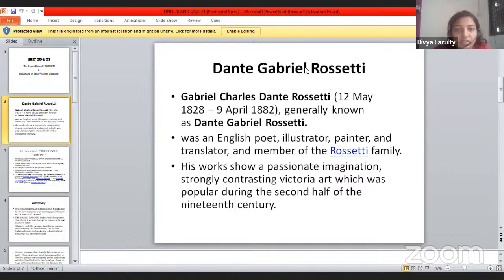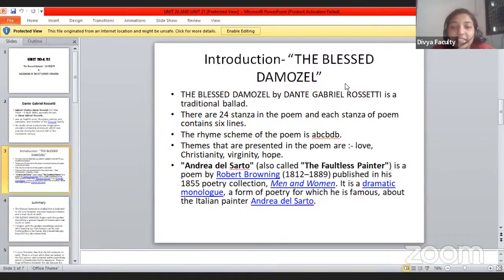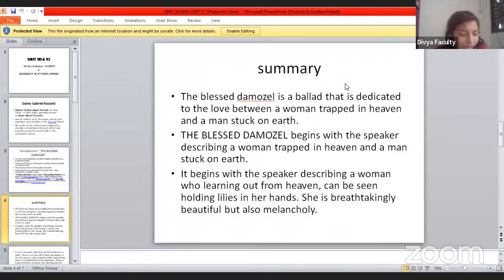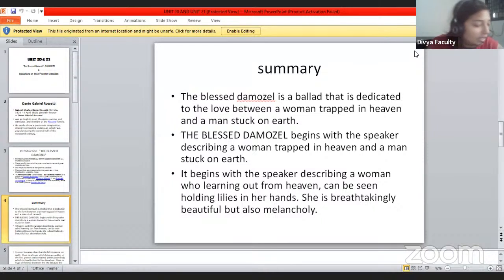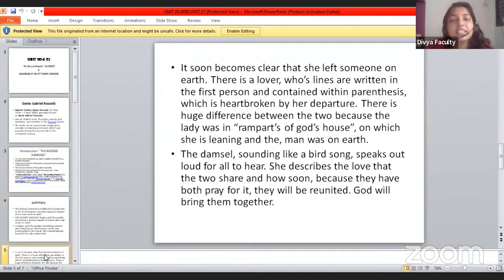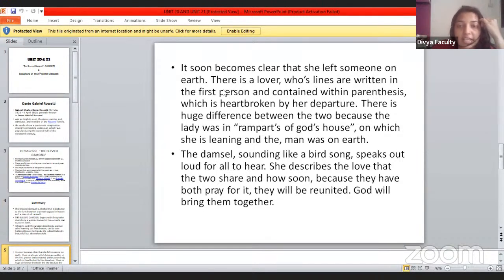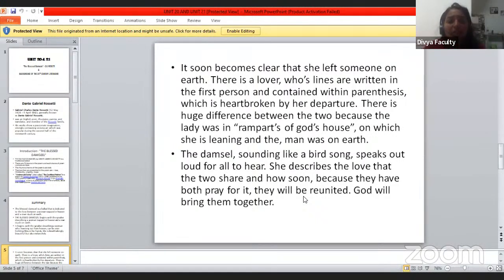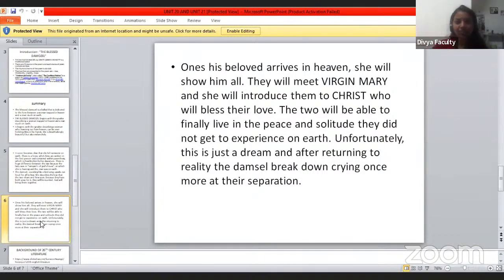MA I Year-ENGLISH-Course-1 - Survey of British Literature